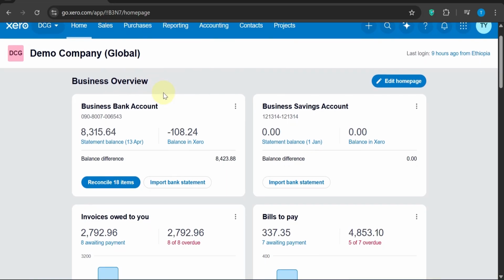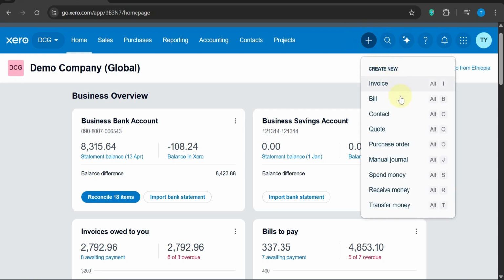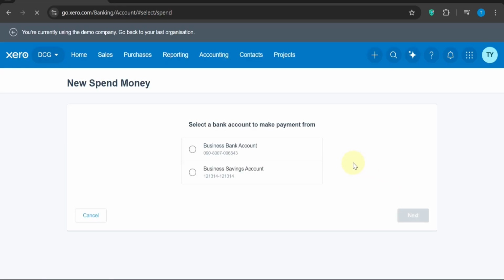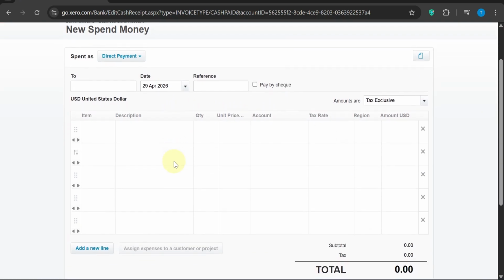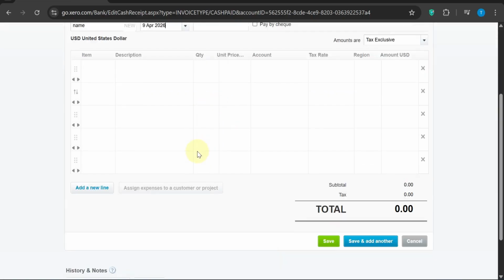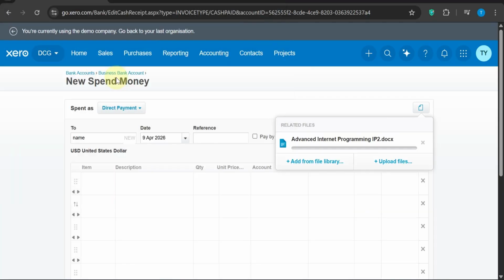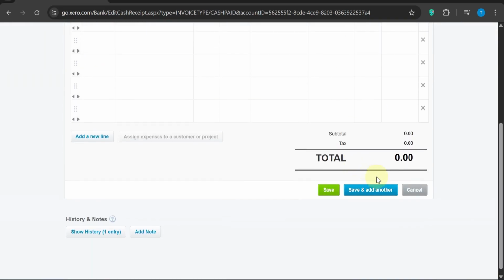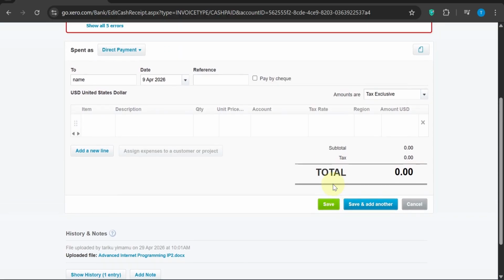How to Upload Receipts to Xero Step by Step 2026 Guide [2026 GUIDE]